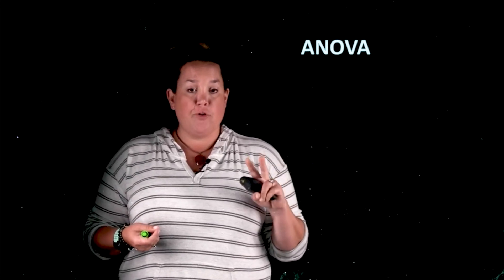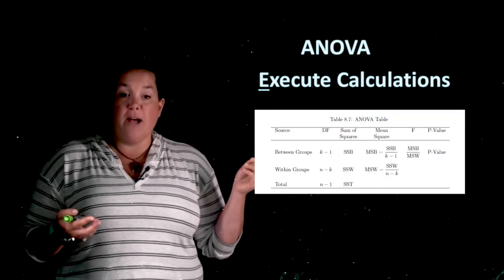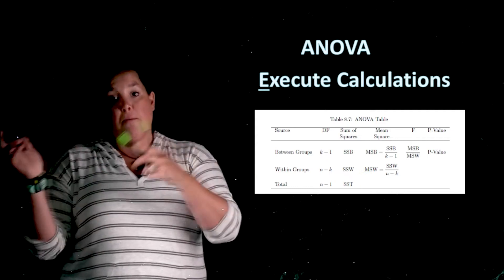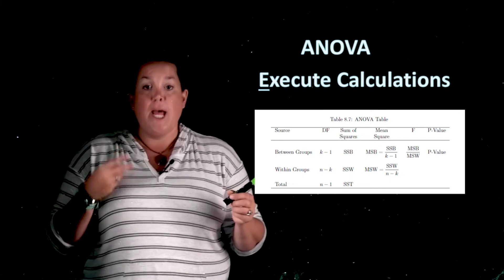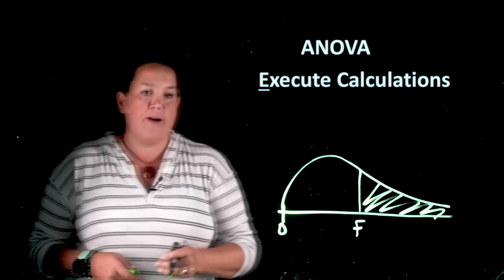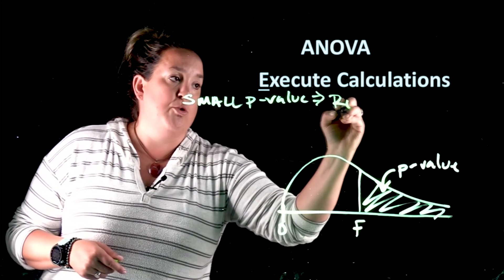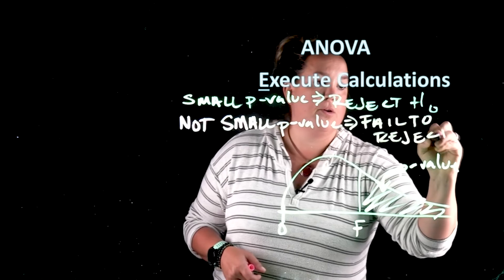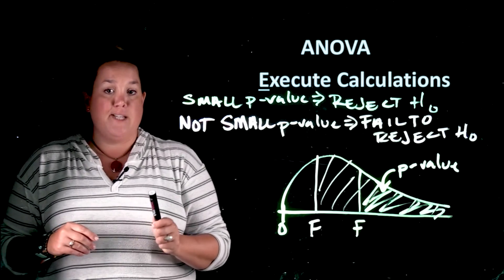Generic ANOVA, Executing Calculations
This video introduces the executing of calculations for an ANOVA. It includes degrees of freedom, the test statistic, and p-value, as well as making a decision.